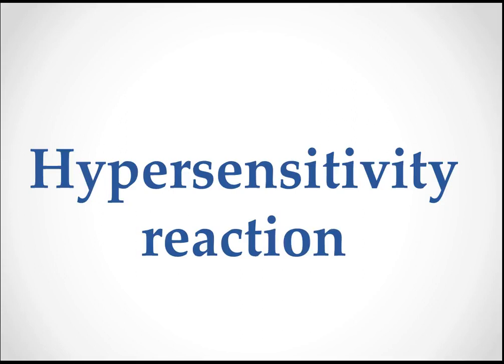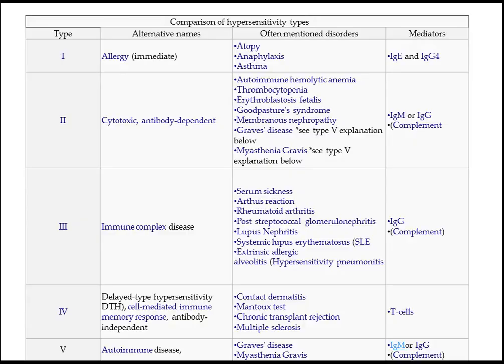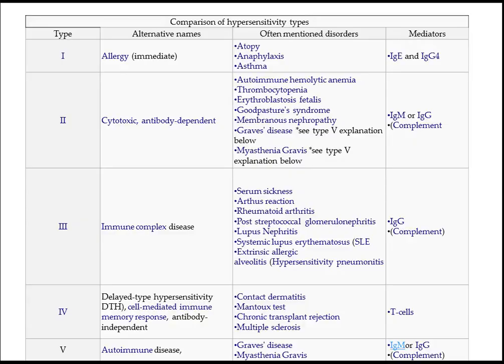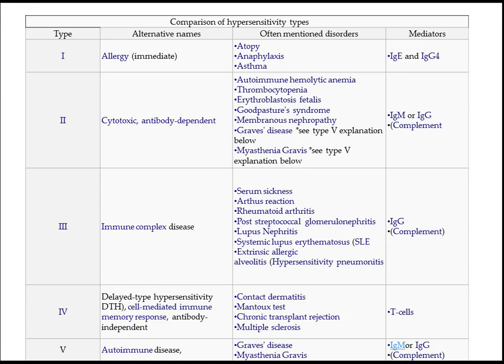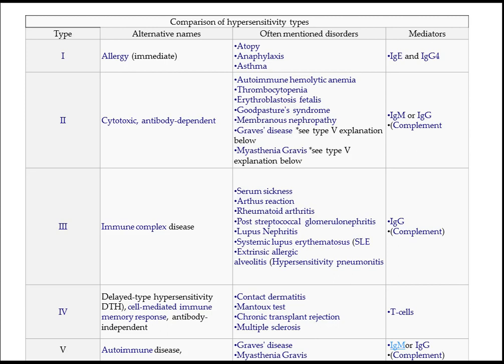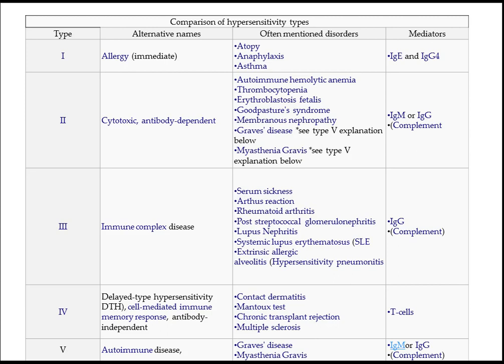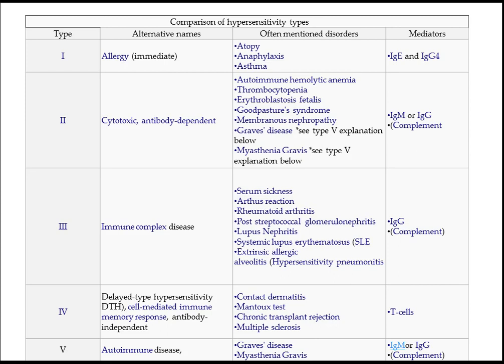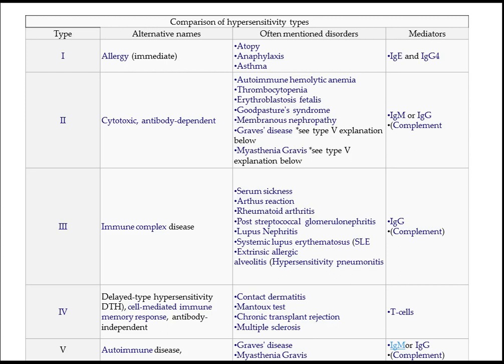MRCPCH: Hypersensitivity reactions (Types) by MrcpchTeam